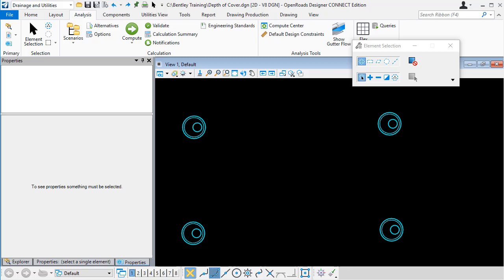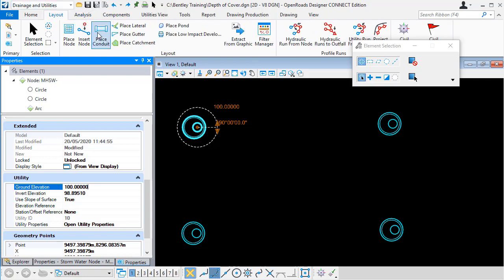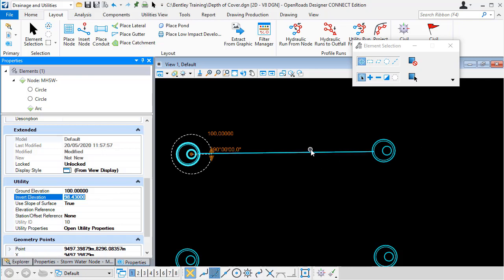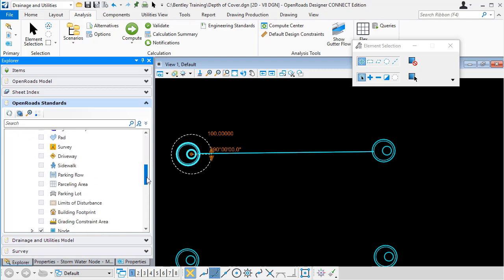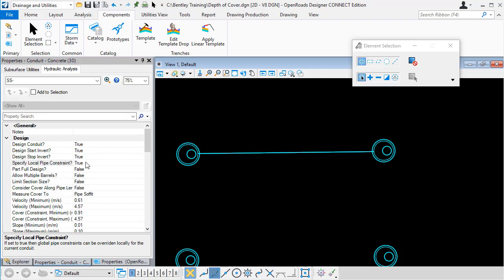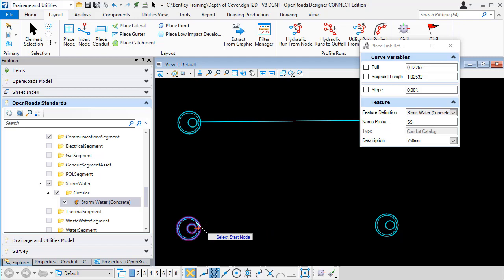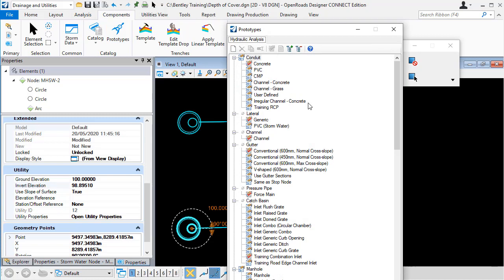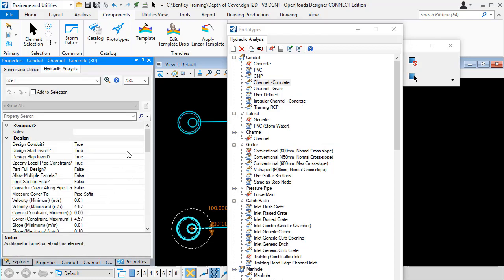Setting a Local Pipe Constraint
Demonstrates new functionality in Drainage in 2020 Release 2